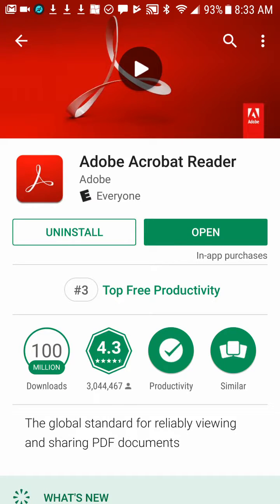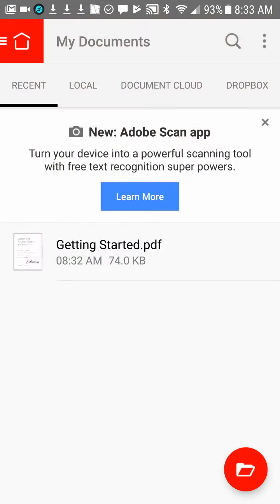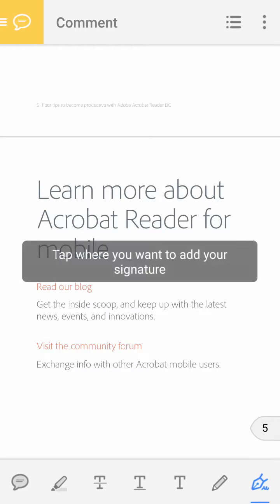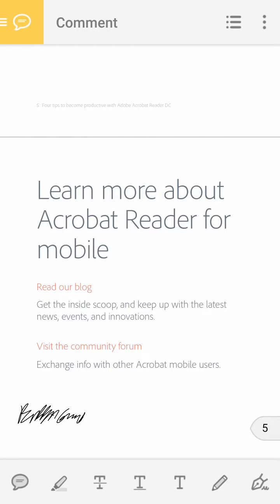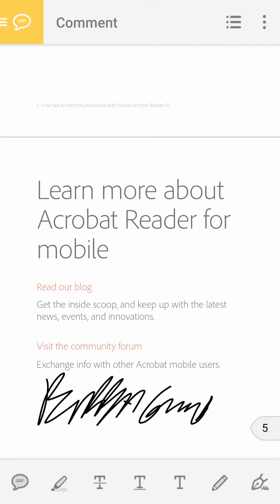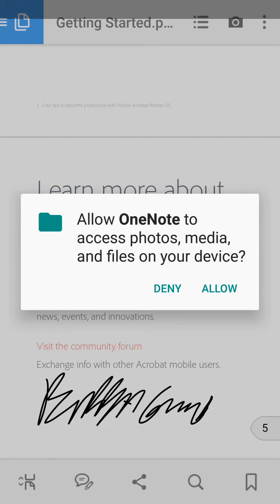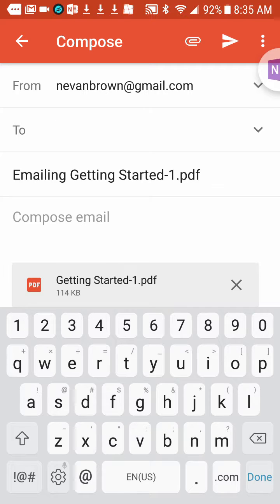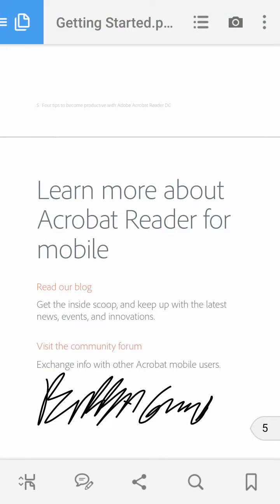How To Sign PDF On Android September 2018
How To Sign PDF On Android September 2018 step by step in real time for beginners.

It can be super stressful to need to sign a PDF while you don't have a computer. Here is how you can do it on Android.